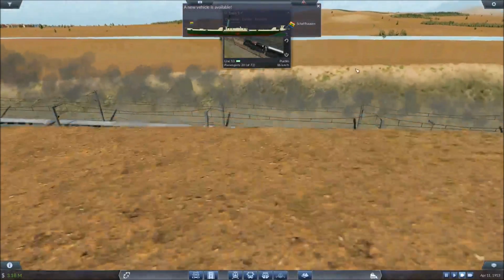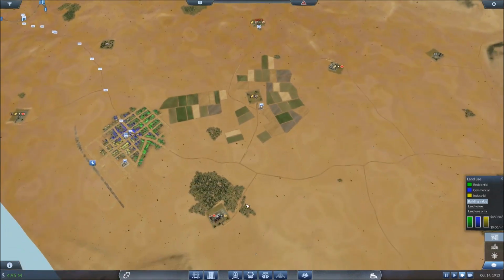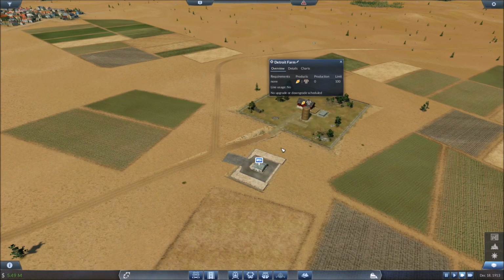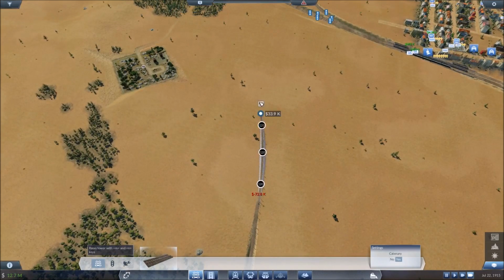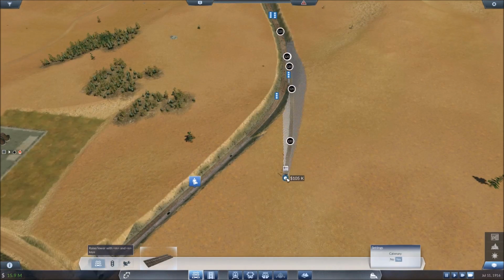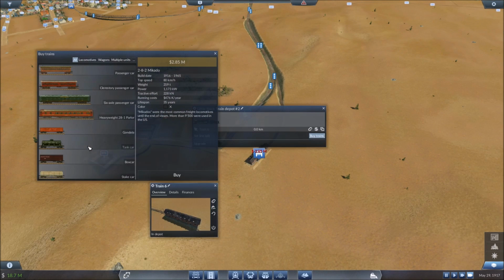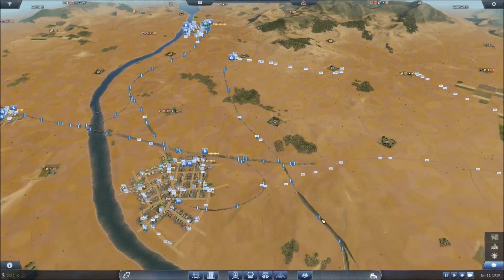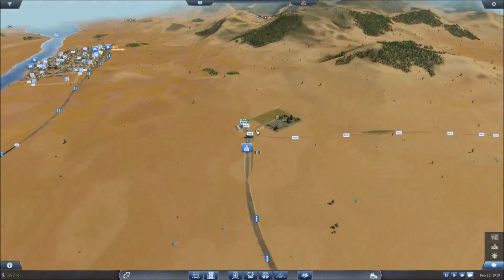Transport Fever: How to Start Your Transit Empire // Tutorial Series - EP3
Transport Fever: How to Start Your Transit Empire // Beginner Series - EP3

Welcome back guys! It's the 3rd episode! And in this episode we start work on some cargo/freight lines. First up on the docket is getting a truck route working with a farm and some food in and around the Detroit area.

In general, industry and trucking is a little bit tricky to get profitable which is why I tend to start with our passenger layouts first.

One of the hardest parts of setting up an industrial line is getting the spacing of the vehicles just right. In general your producers will stop producing goods IF you don't get them out of the truck/train yards fast enough. So just make sure that everything is moving in a timely manner :)

We also try our hand at an oil train route that is partially served by a truck route. I unfortunately don't notice until a bit later on in the episode that I actually used a passenger train by accident - d'oh! But I realize my mistake and we get things back on track!

We'll be continuing with our industrial routes in the next episode and we're also going to be doing some more work in Detroit.

I'd also like to try our hand at setting up some airports soon!